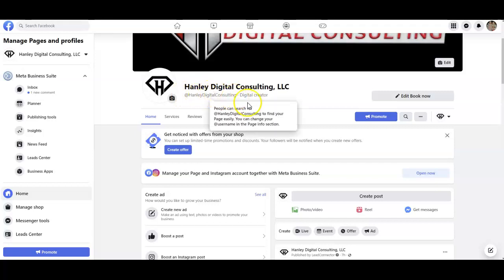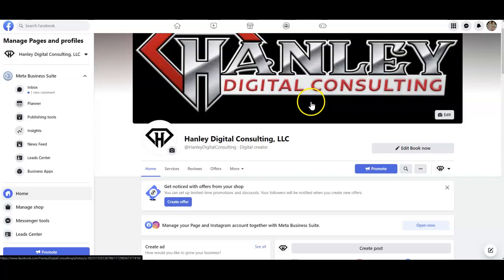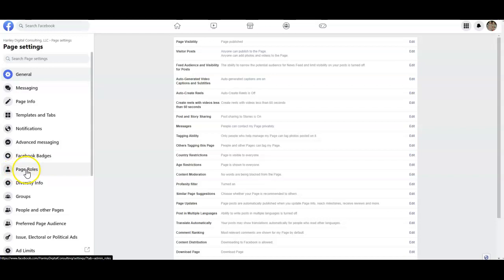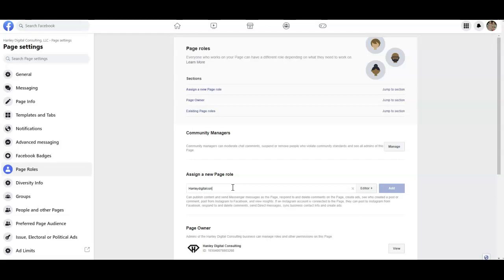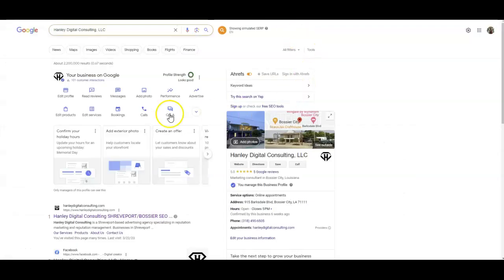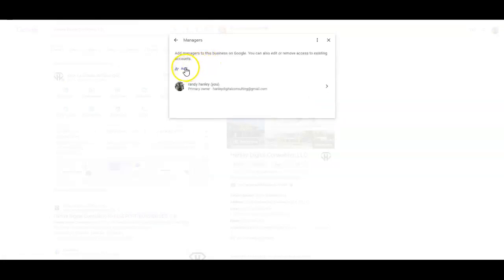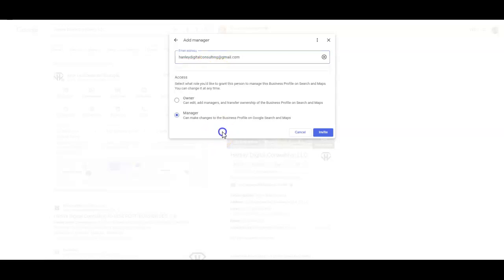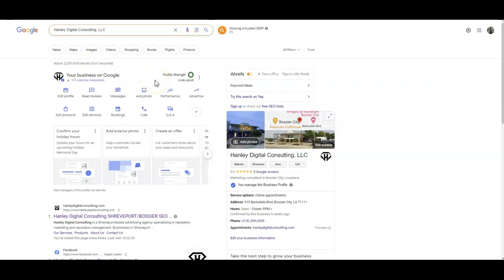FB AND GMB LOGIN